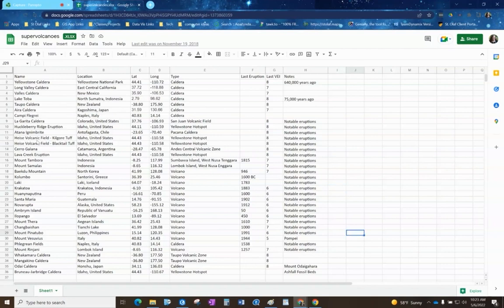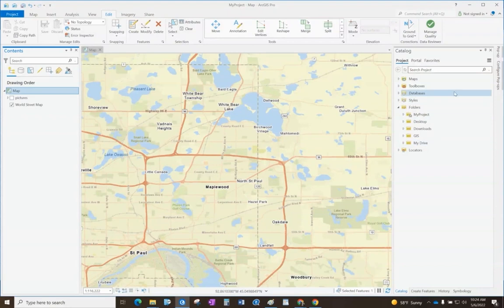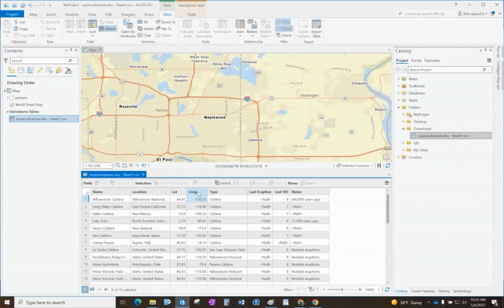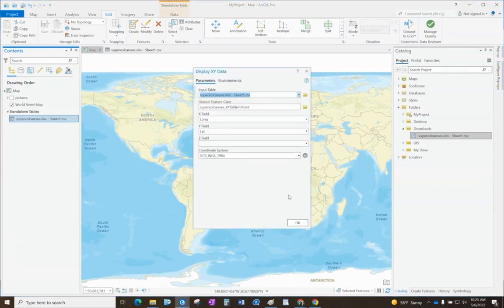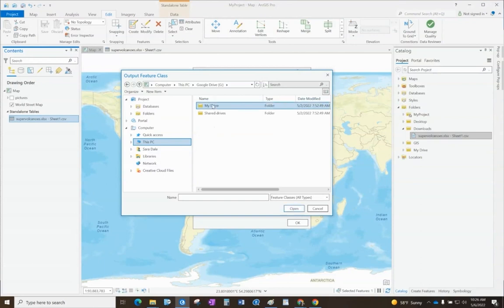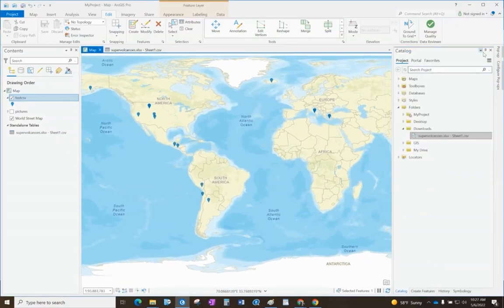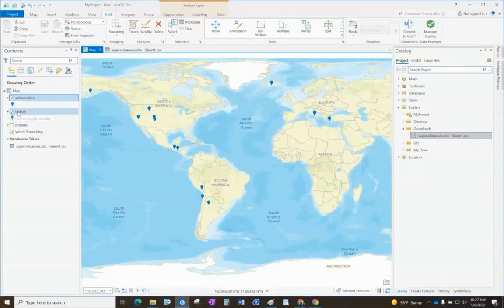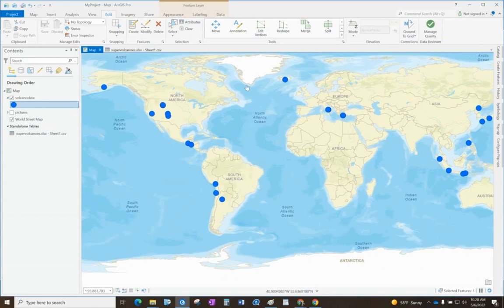ArcGIS Pro: Viewing Coordinate (XY) Data from a CSV File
After creating data with XY coordinates - export as a CSV file and render the information in ArcGIS Pro for additional editing.